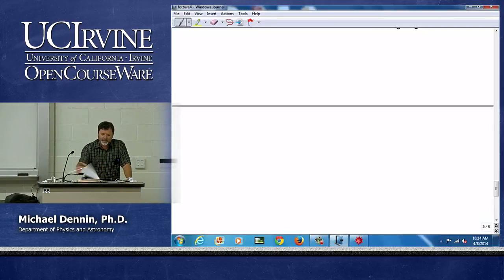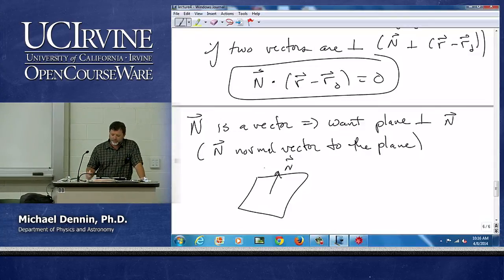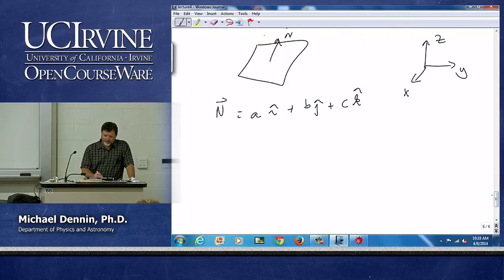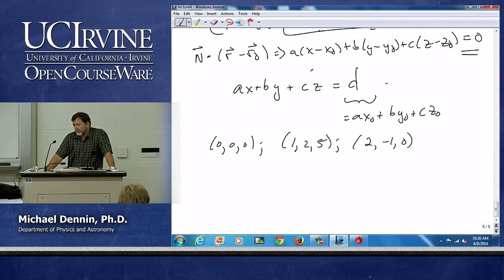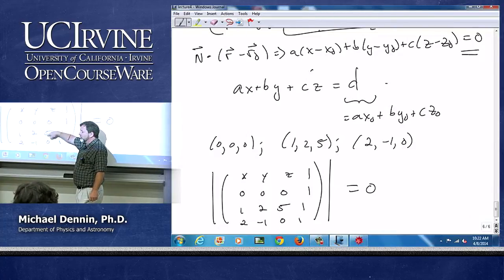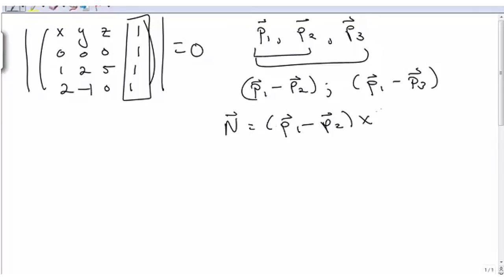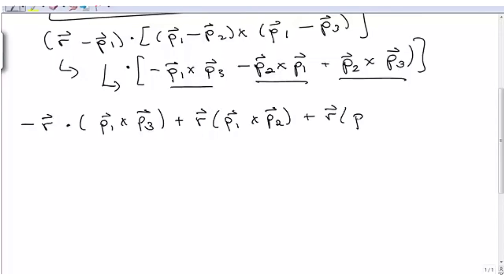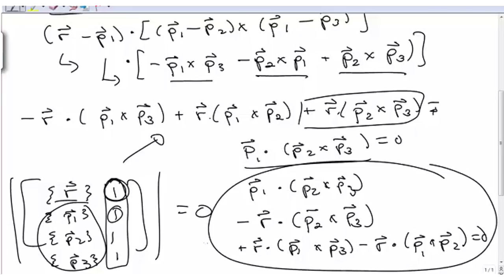Physics 50. Math Methods. Lecture 4.3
Lec 04.3. Math Methods -- Vector Examples --
View the complete course: